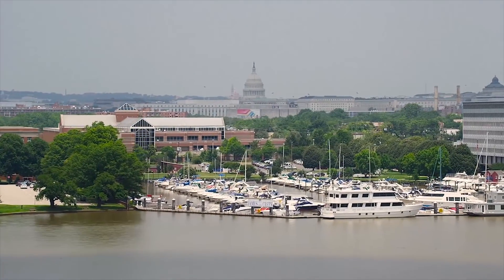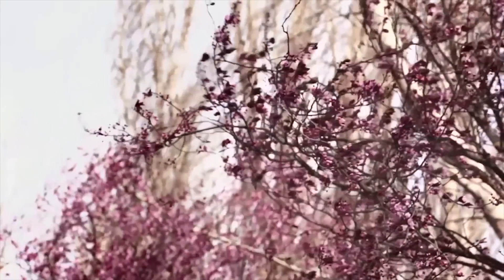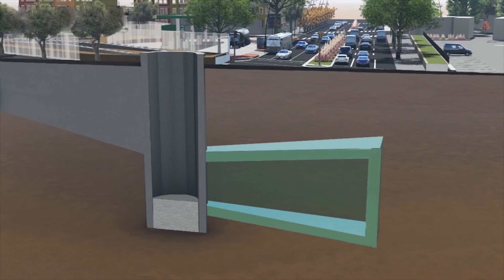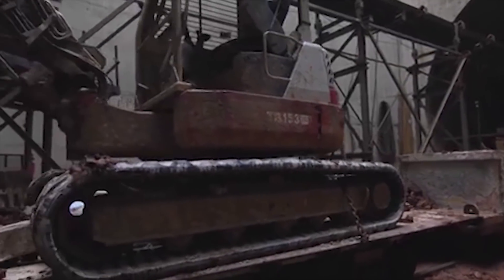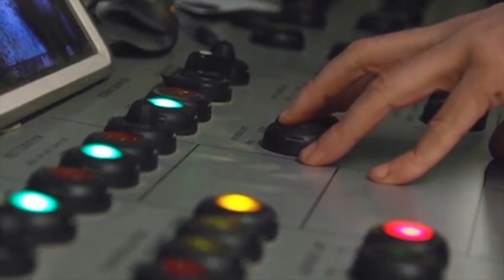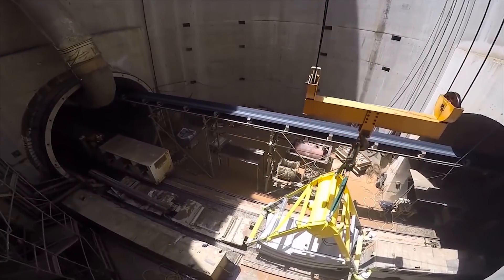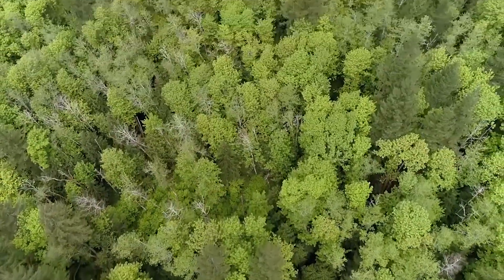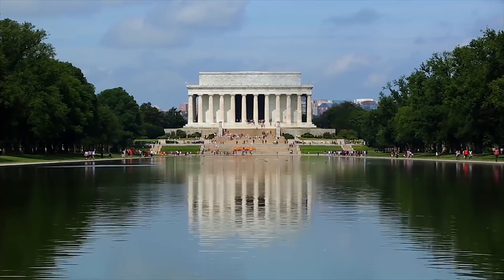Salini Impregilo: Anacostia River Tunnel, Washington D.C.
The Anacostia River Tunnel is one of Salini Impregilo and Lane’s biggest and most complex projects in the United States. It confirms, once again, the Group’s expertise in excavating tunnels in the water infrastructure industry.

The Project, Winner of the “Sustainability Initiative of the Year” award (Tunnelling and Underground Space Association), will improve the quality of life in the capital of the United States and will support its challenge to be more environmentally sustainable.